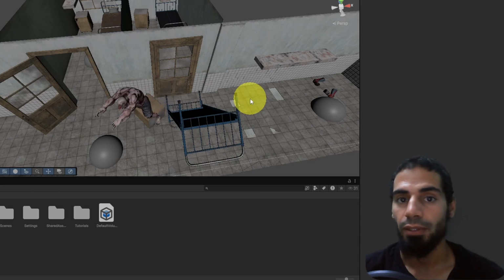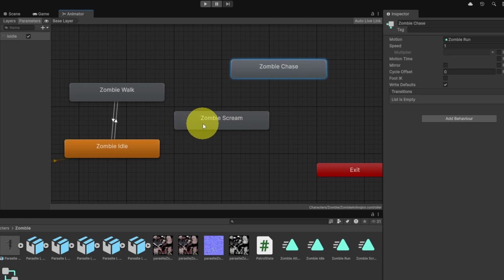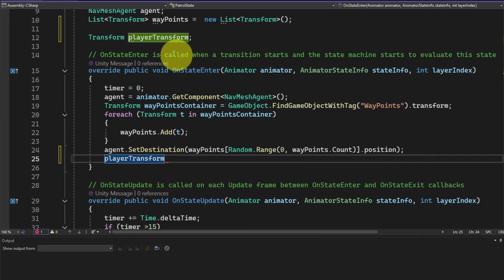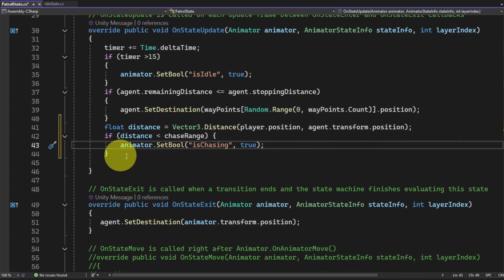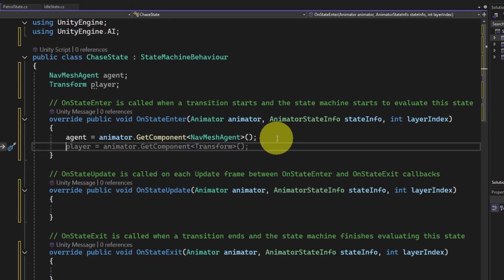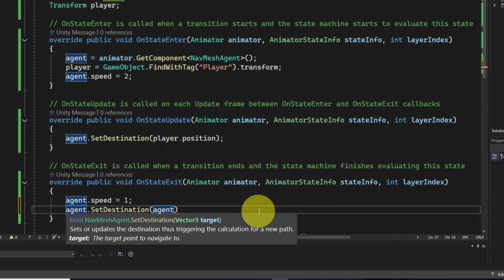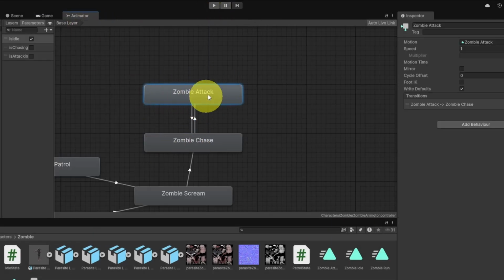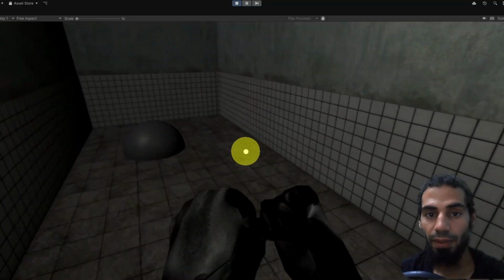Zombie AI With FSM in Unity – Part 3: Chase & Attack State Logic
In this third part of our Unity FSM (Finite State Machine) Zombie AI series, we take our undead enemy to the next level! 🧟‍♂️
We’ll add the logic that allows our zombie to intelligently switch between chasing the player and attacking when close enough. You’ll learn:

✅ How to detect player distance and trigger state changes
✅ Implementing smooth transitions between chase and attack states
✅ Tips for keeping your FSM clean, modular, and easy to expand

By the end, you’ll have a smarter zombie AI that reacts in real time — perfect for survival games, horror projects, or any AI-driven Unity game.